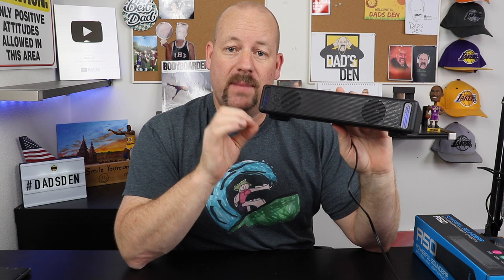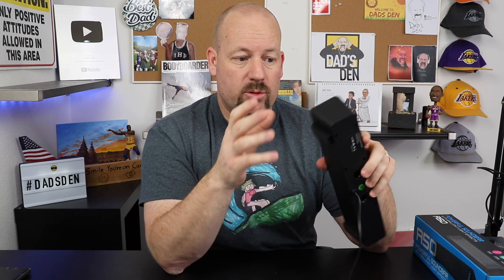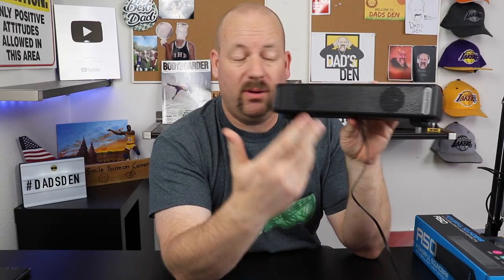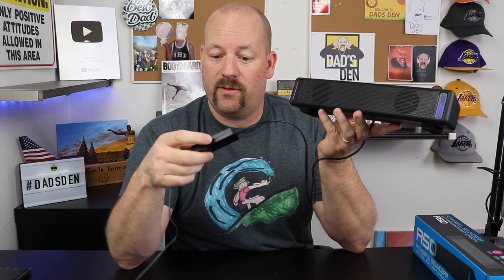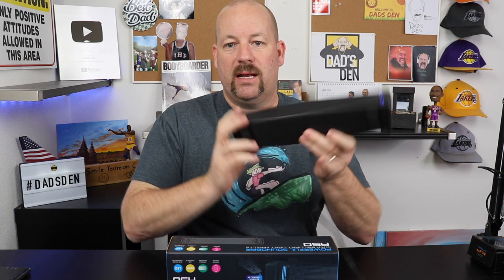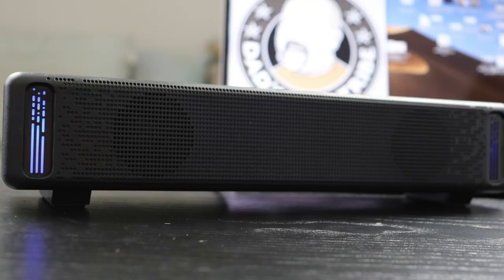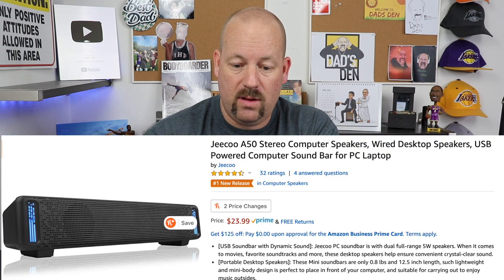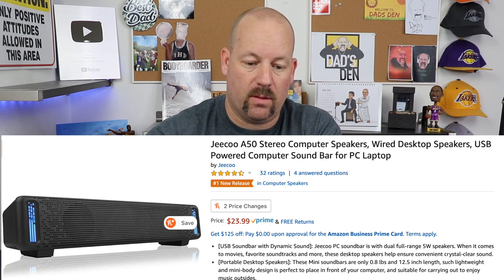GOOD COMPUTER SOUNDBAR UNDER $50 | Jeecoo A50 Speaker Review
In this video I review the Jeecoo A50 speakers and see if they are a good computer soundbar for under $50.

JEECOO SOUNDBAR

My goal at Dad’s Den TECH REVIEWS is to help YOU “Work Smarter, Not Harder” by reviewing technology that you and I would use on a daily basis and determine if they are worth your while.

Why should you keep watching?

I will be giving you insightful information on new technology trends, tech reviews, tech tips all while having a little bit of fun and humor.

My Gear:

Canon SL2
Lighting Equipment
3-Axis Gimbal
MacBook Pro for Editing
Microphone Used
Green Screen

About Me:

I love sports, food and technology. I am married to my beautiful wife Suzie and we have two amazing boys named Jonah and Connor. Together we have a family vlog called JCTV Family Vlog.

What types of reviews I do.

- Microphone reviews
- Camera Reviews
- Camera Equipment Reviews
- Phone Reviews
- Phone Accessories Review
- Tech Reviews
- Tech Gear Reviews
- Technology Reviews
- Smartphone Accessories
- Stabilizers
- Drones
- RC Cars
- Smartphones
- Lighting Equipment
- Headphones
- Tripods